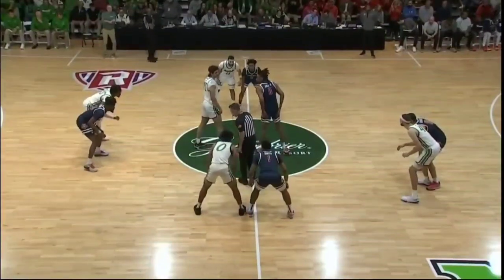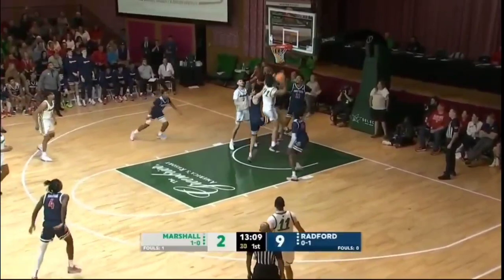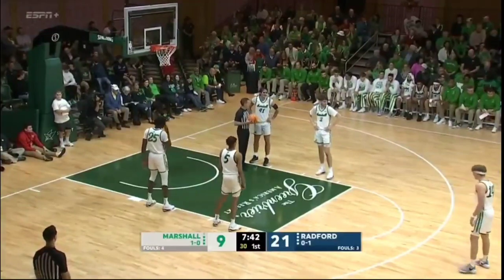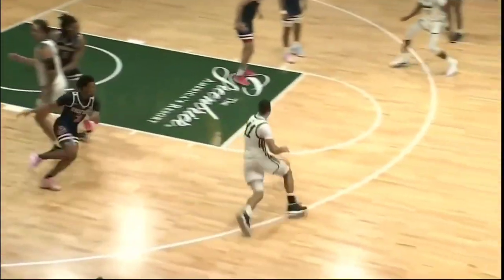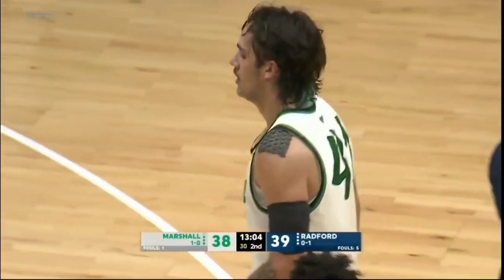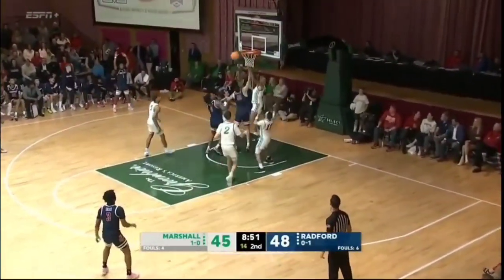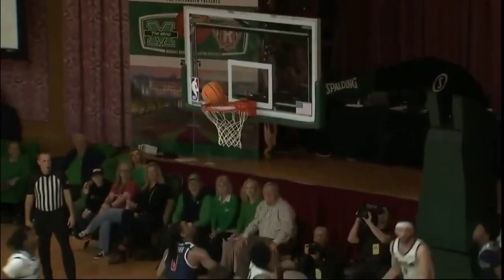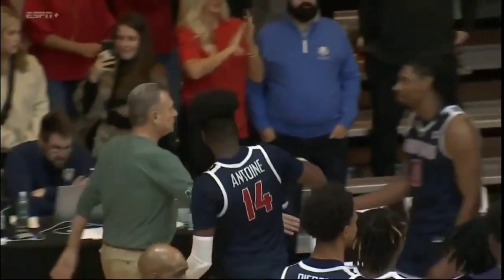Radford vs Marshall